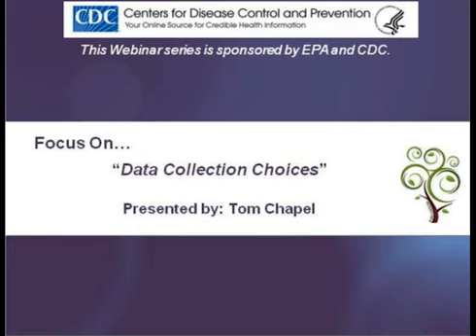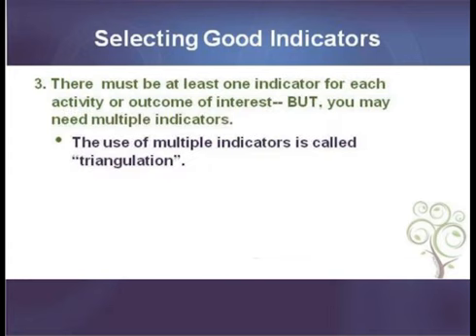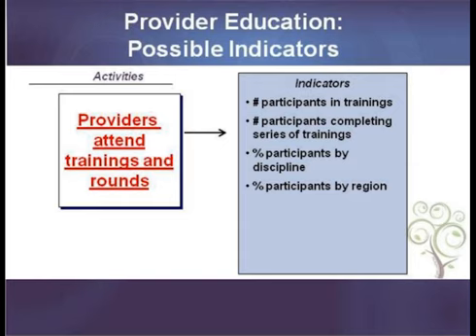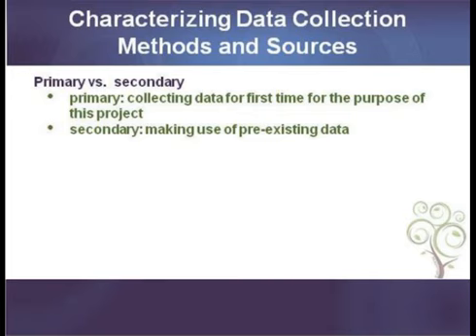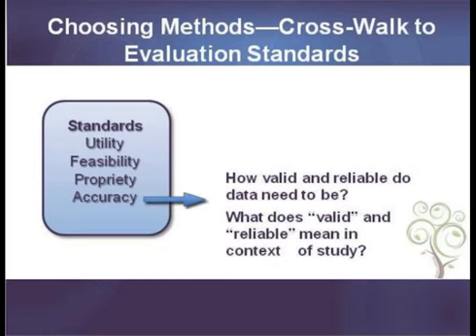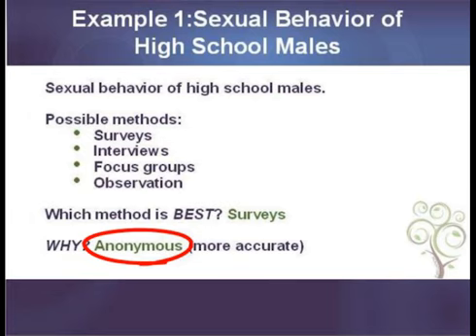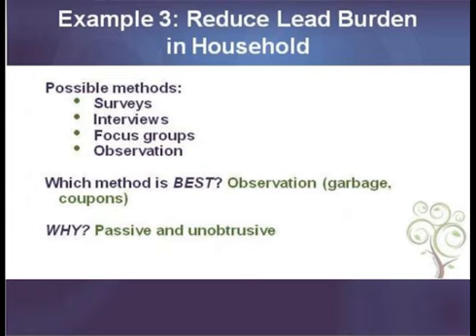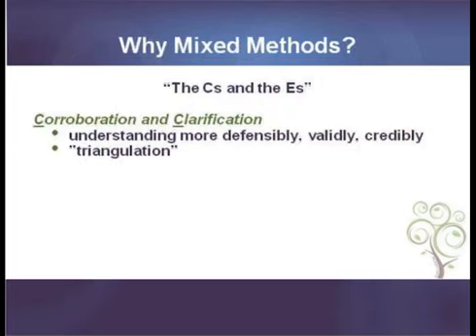Webinar 4A Focus On: Data Collection Choices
With so many data collection methods available to you, how do you decide which ones are most likely to lead to the use of your findings? In “Focus On: Data Collection Choices” Tom Chapel discusses how to convert evaluation questions into measurable indicators and how those indicators help inform your data collection choices. Then, using a series of real-world examples, he illustrates how the purpose of the evaluation, combined with consideration of the evaluation standards, can help you make the best data collection choices for each evaluation.